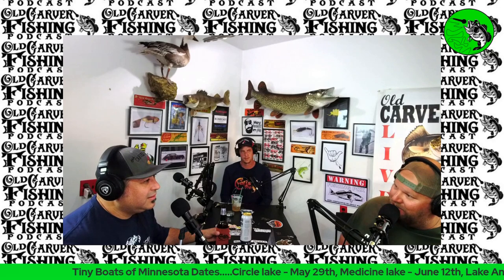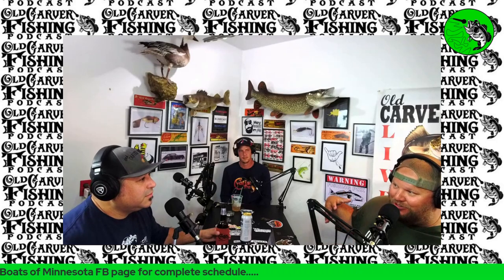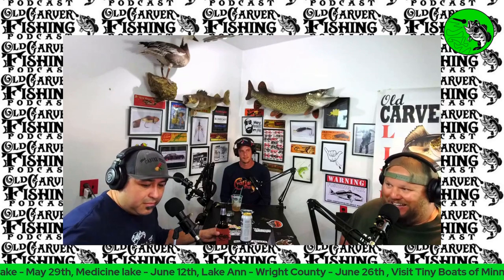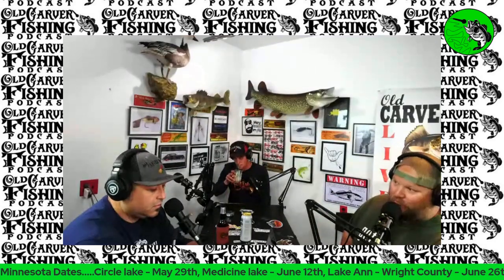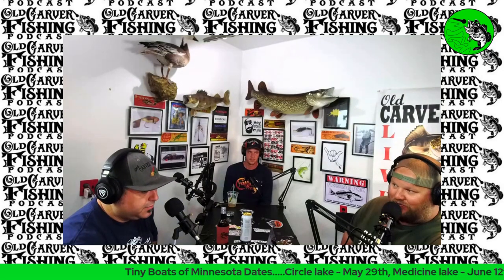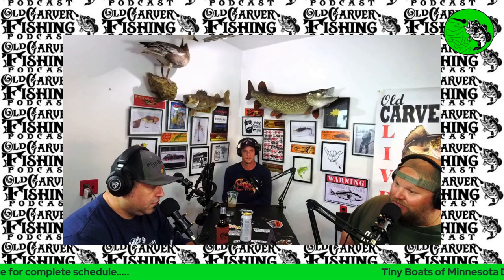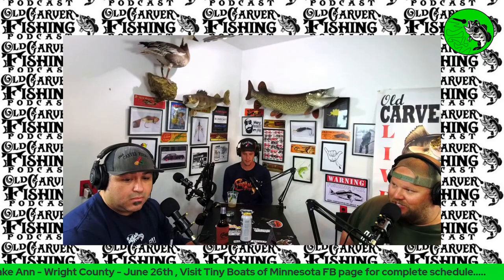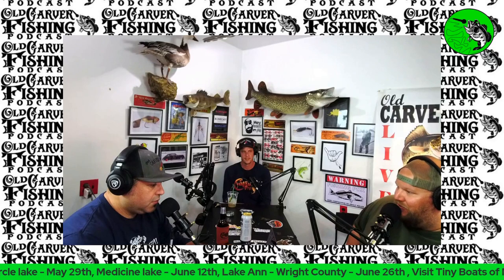How To Catch More SUMMER FLATHEAD Catfish!